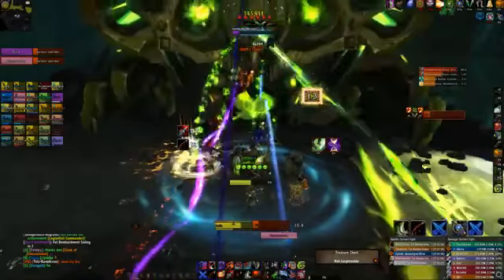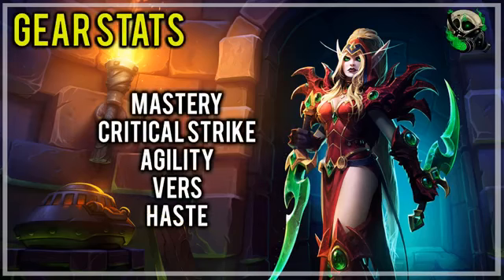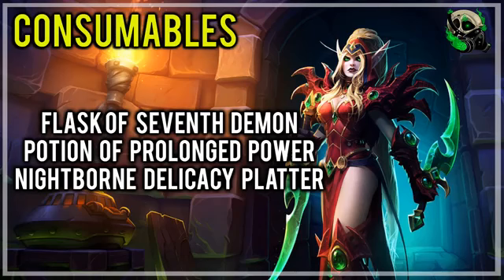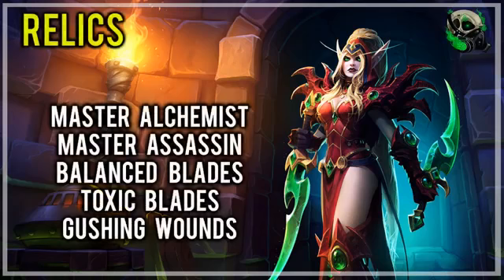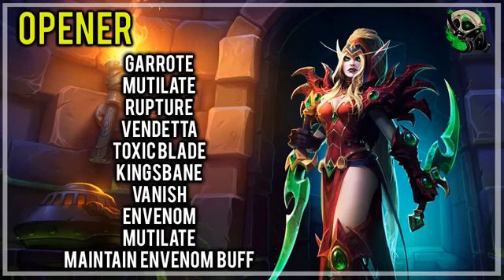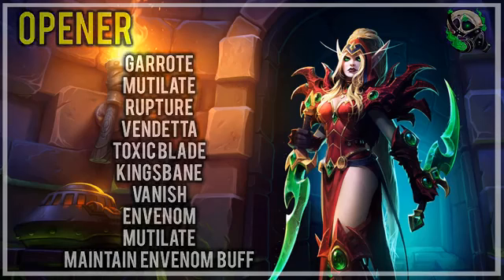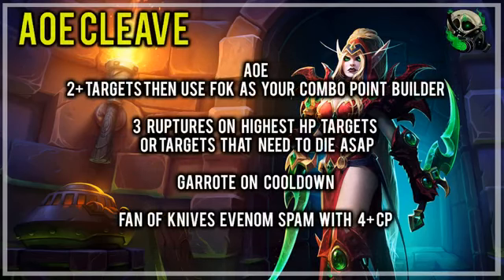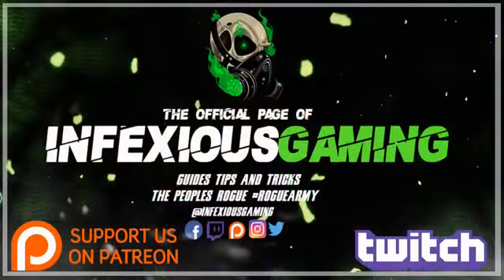Assassination Rogue 7.3.5 Guide Rotation, Gearing and Pro Tips - Argus - World of Warcraft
Dating Coach Certification

Make Him Worship You!  Woman’s Relationship Guide

The HOTTEST KETO diet in US right now!!!

From Zero to Hero.  E Book